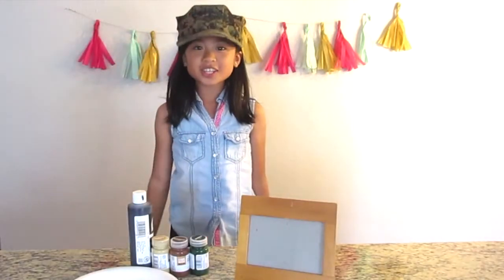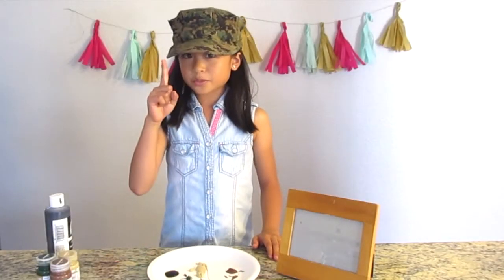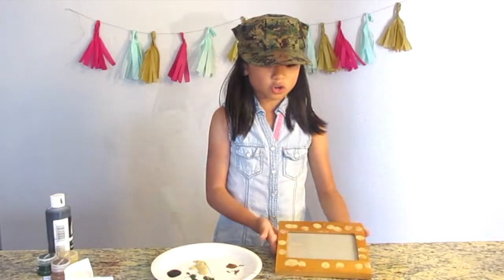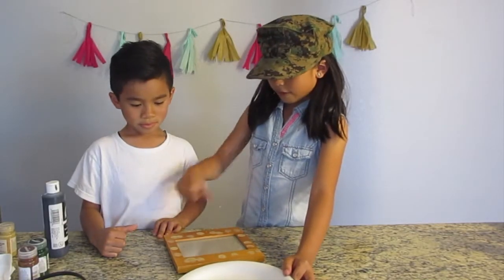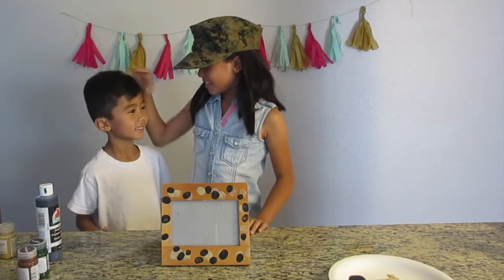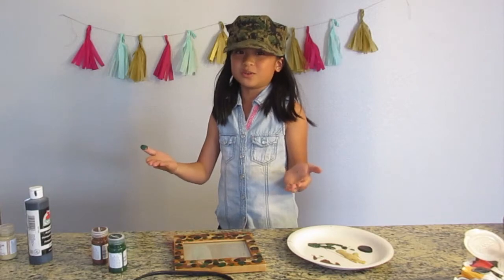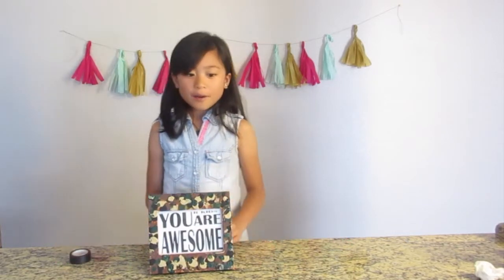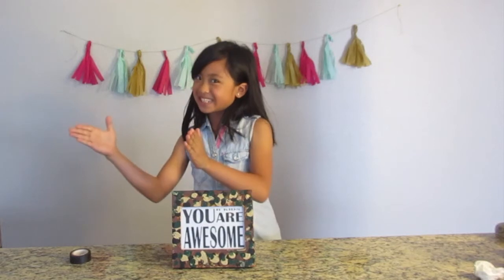Camouflage Fingerprint Picture Frame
I hope you like this Pinterest inspired project. Kids use their little fingerprints to create the design on a picture frame. I used camouflage colors, because my dad likes camo a lot.